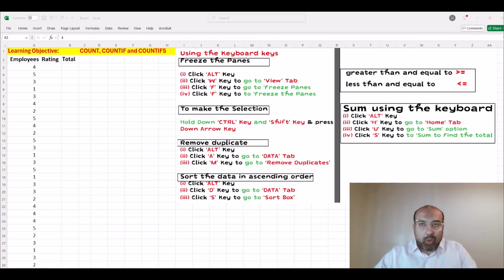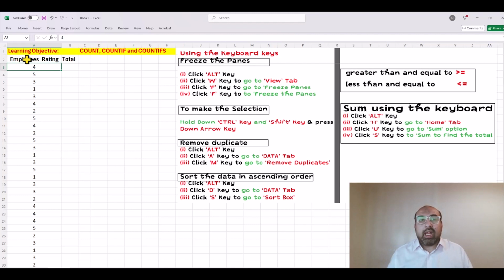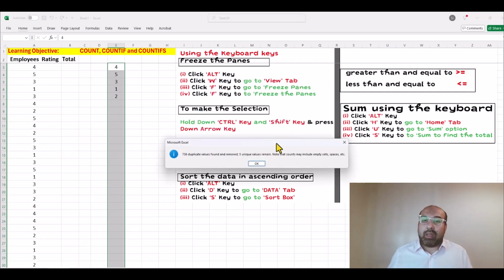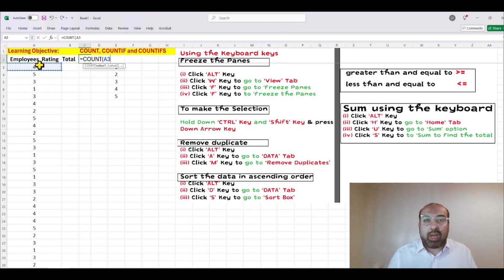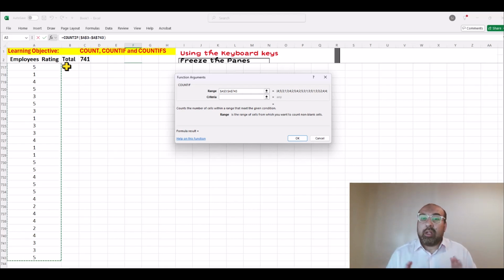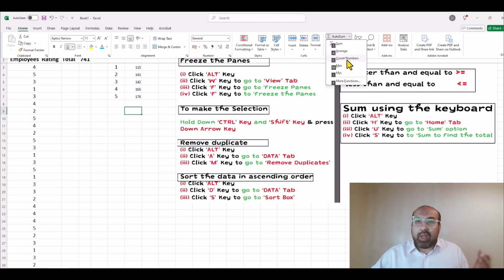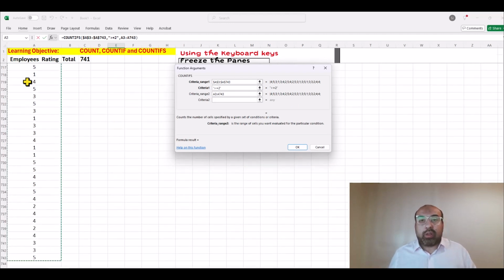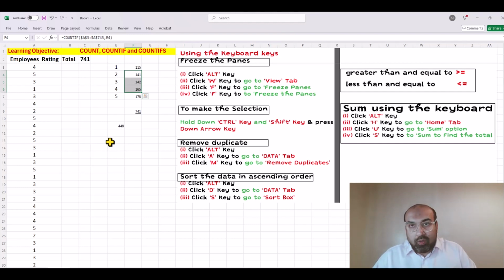COUNT COUNT IF COUNTIFS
Learn how to use COUNT, COUNTIF and COUNTIFs Formula in Excel
Also learn the followings using the keyboard instead of using the mouse
Freeze the Panes
Make the data selection
Remove the duplicate values
Sort the data in ascending order
Sum to find the total using the keyboard